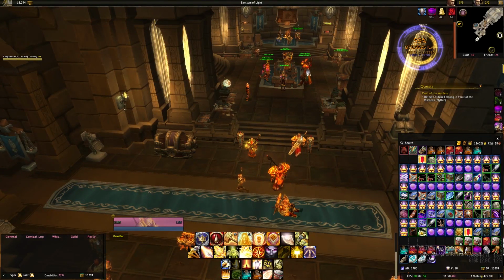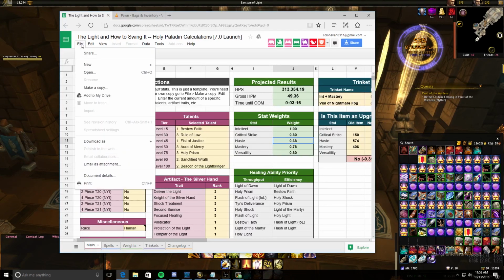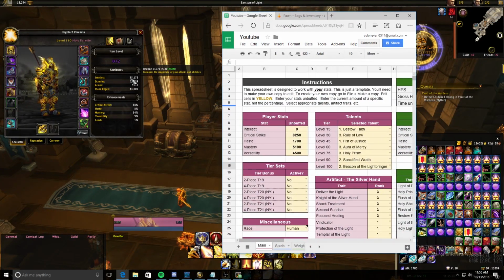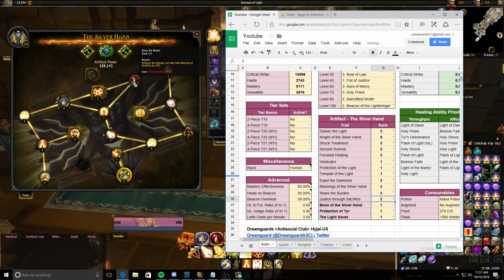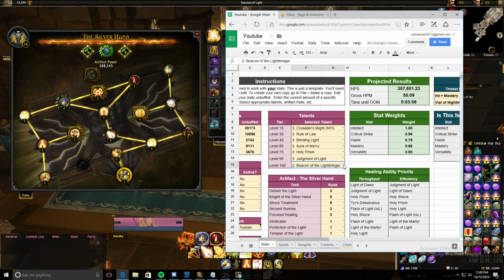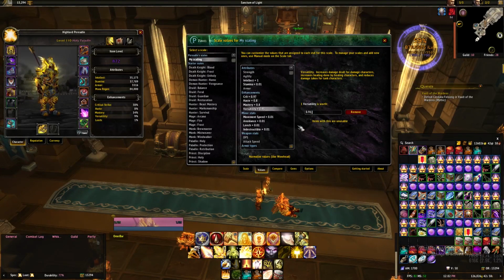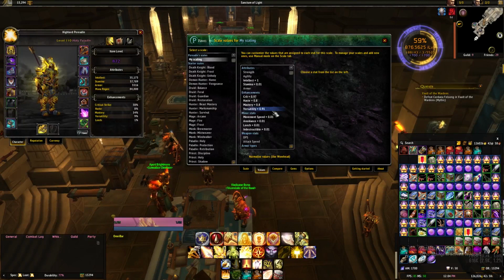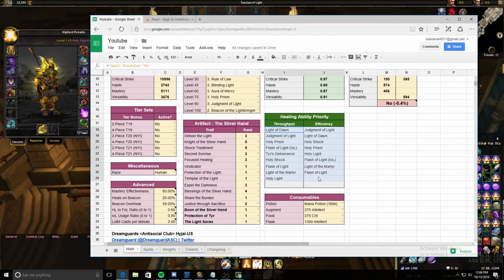Holy Paladin Stat Weights Tutorial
In this video we go over how to get your stat weights as a holy paladin and implement them in the Pawn addon to determine if a piece of gear is better than another one.

*Remember to always look for an updated one in the discord!*
Spreadsheet: